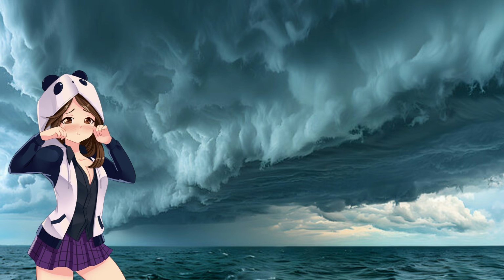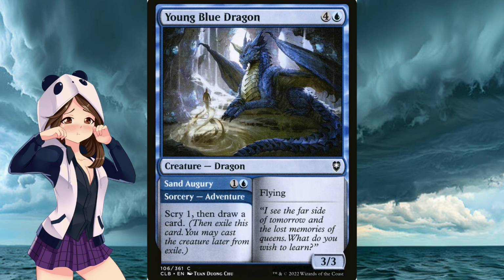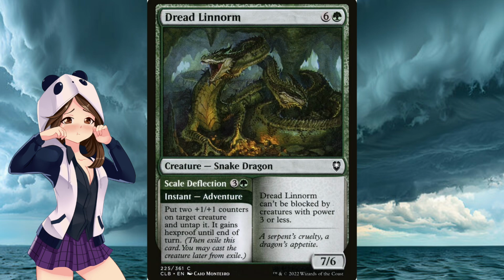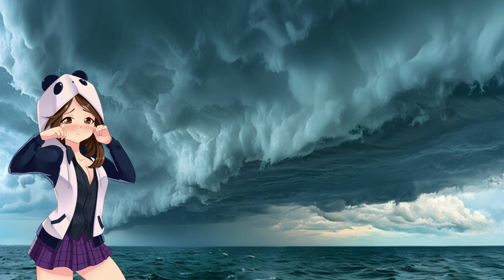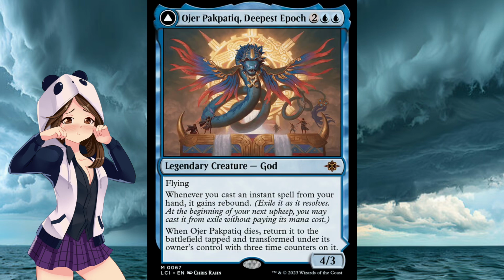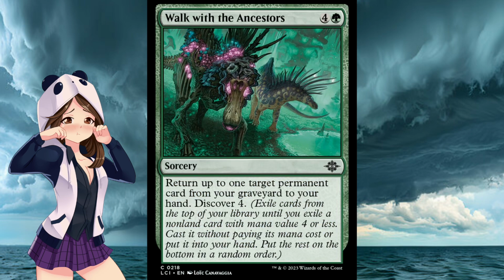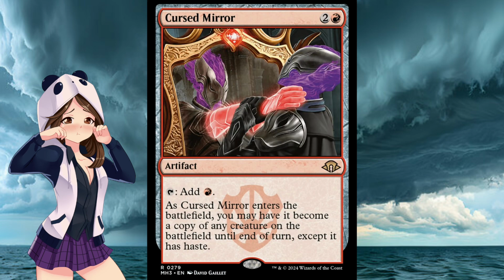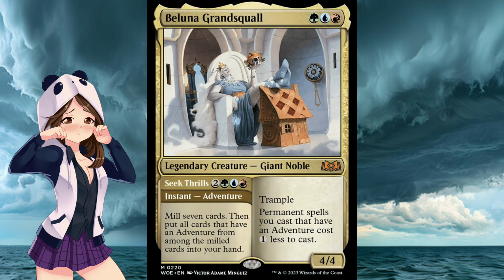Beluna Grandsquall | Budget Deck Tech | Temur Giant | Adventure is Out There! | $25 Budget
Today, Elaine shows all you lovely kings, queens, and inbetweens how to make a wonderful budget Beluna Grandsquall commander deck for roughly $25.00 after explaining how the adventure mechanic works in Magic: The Gathering. Play all the adventures and adventure synergy cards to draw cards, buff your people, counter spells, deal damage to your enemies and more, before swooping in with a mass of creatures to finish them off! Elaine shows you the way...

If you'd like to pick up your own copy of this deck, check out the full decklist

Check out these awesome Magic: The Gathering products we use daily!

Magic: The Gathering Land Station
ZLCA Deck Box
SIQUK Dice Case
XL Card Deck Box
Stratagem 5-Pack Pocket Health Trackers
Apostrophe Games Dry Erase Blank Playing Cards
Dry Erase Markers
Mlikero Deck Box 4 Pack
Tombert Deck Box, Water
Magic: The Gathering Wilds of Eldraine Set Booster Box
Magic: The Gathering The Lord of The Rings: Tales of Middle-Earth Set Booster Box
Kaldheim Collector
Eldraine Collector
Eldraine Set Booster
Kamigawa Set Booster
Kamigawa Green

Equipment We Use:

Sansi 18W (150 Watt Equivalent) LED Bulbs

Check out the services below that we use on a daily basis!

Audible Plus (I have been a huge fan of Audible for years)